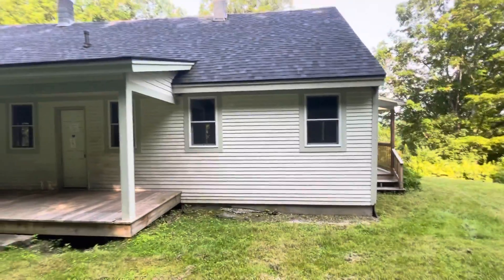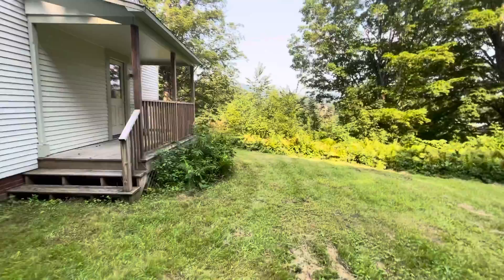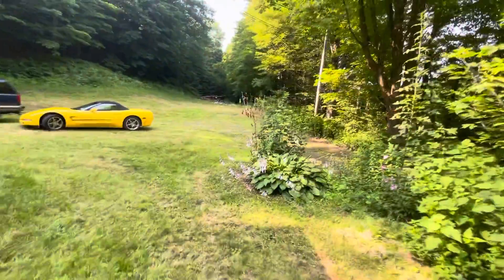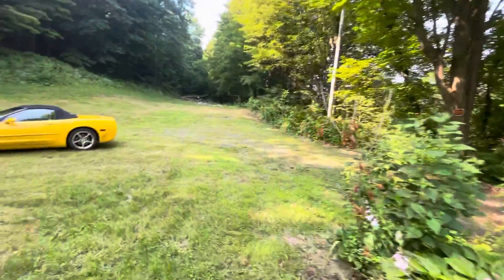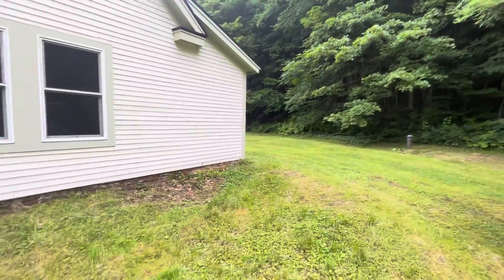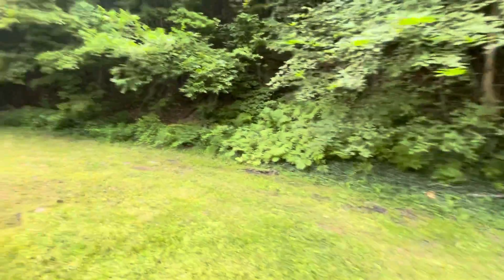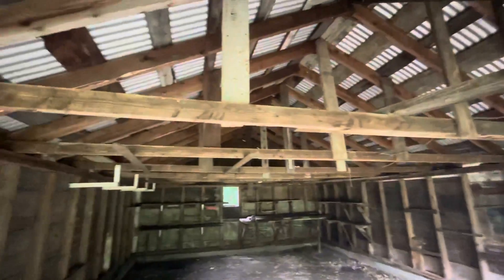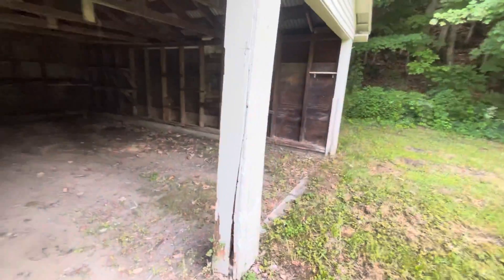Cornish NH $110,000